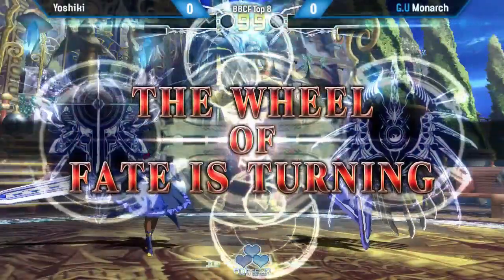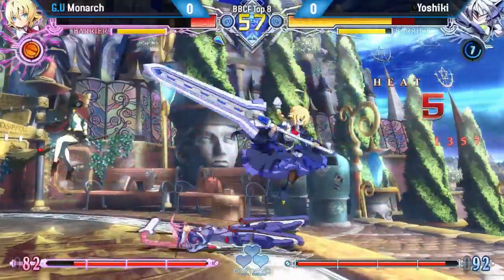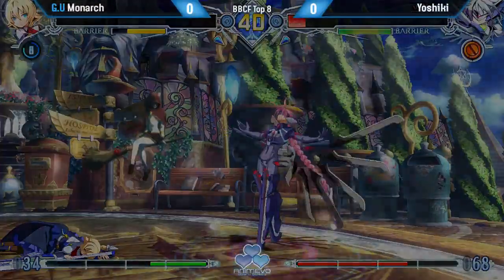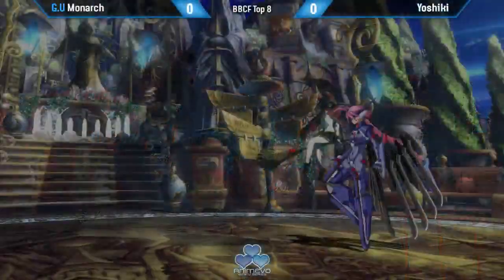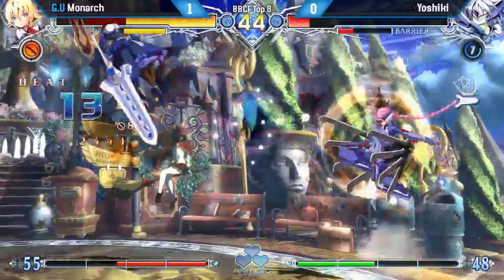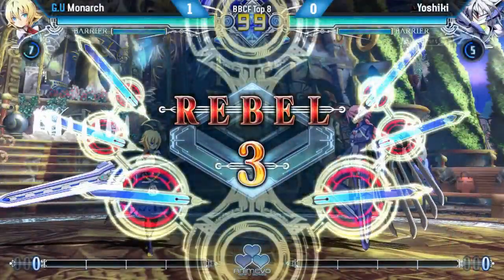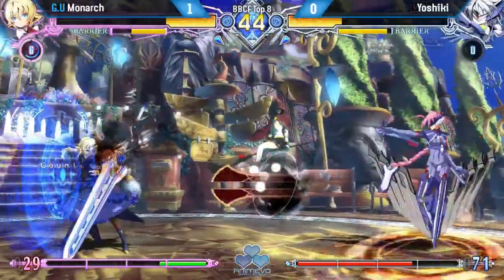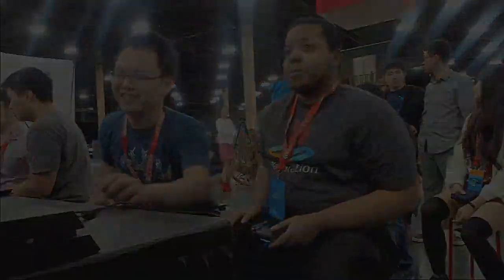AnimEVO 2018 Blazblue Central Fiction Top 8: Monarch (ES) vs Yoshiki (NU)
I had the privilege of fighting some of Japan's strongest players recently, and I'd like to study these matches going forward.

Thanks to Brett for streaming this! Follow him on Twitch